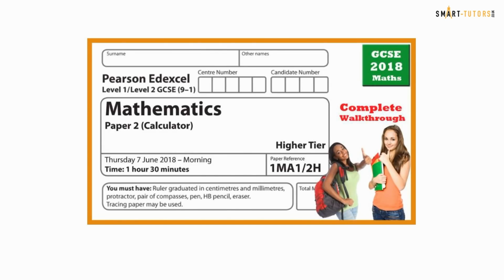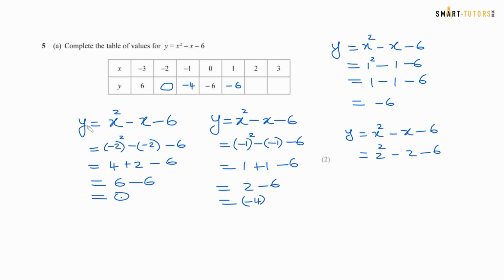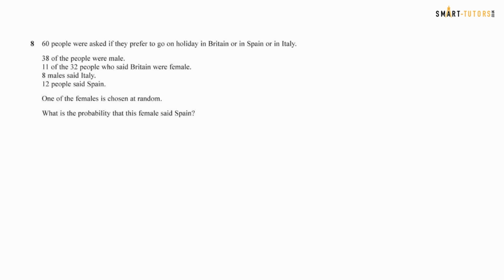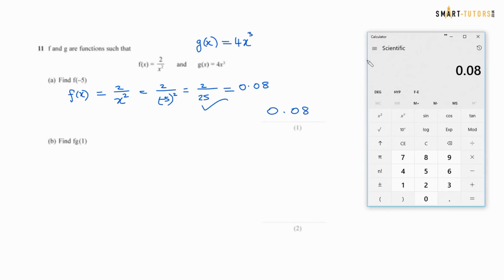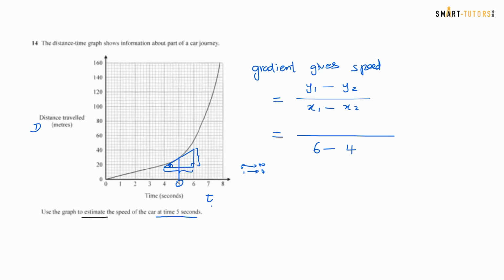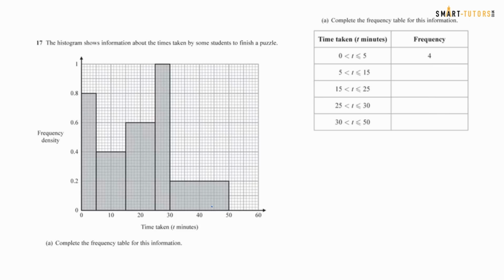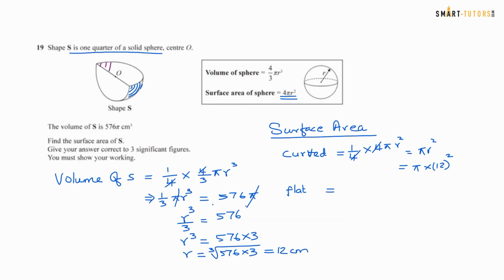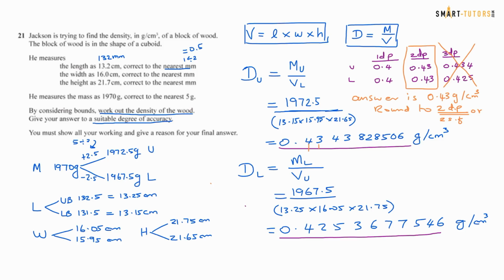Maths Edexcel GCSE June 2018: Paper 2 Higher Tier | Complete Walkthrough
This playlist from Smart Tutors contains educational videos explaining the solutions for the past paper questions.

In this video we explained the complete worked solutions for GCSE 2018 Paper 2 Higher Tier (Calculator).

YouTube recently changed the way the monetize our content. Our channel now needs 1,000 subscribers so it would be awesome if you could show your support by both watching my videos and subscribing to my channel if you haven't already done so. Monetized our videos allows us to invest back into the channel with new equipment so a small gesture from you goes a huge for us.